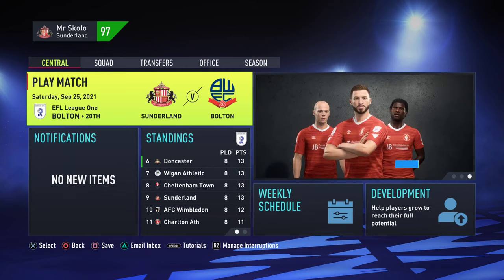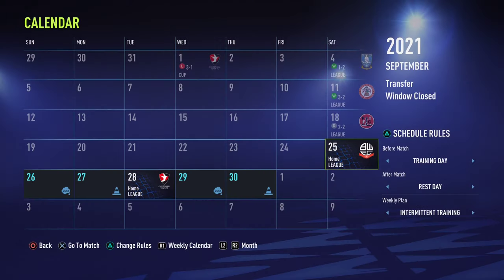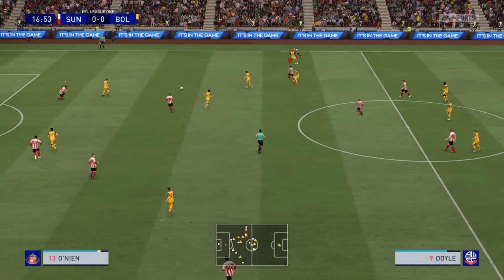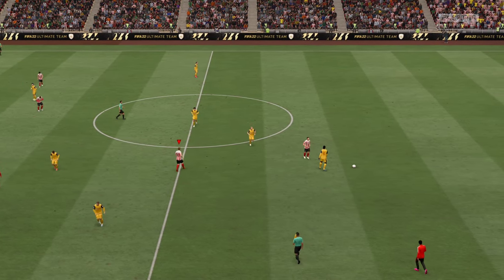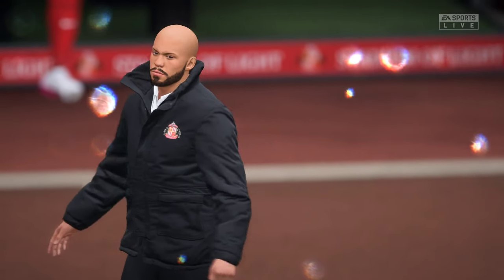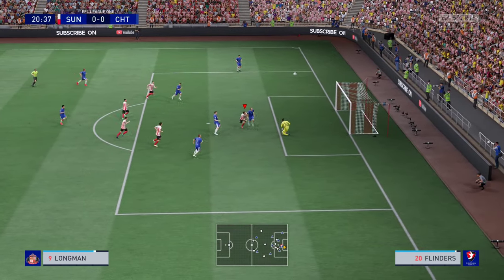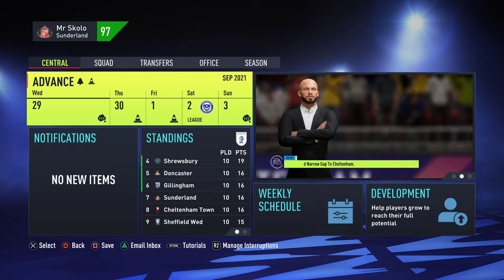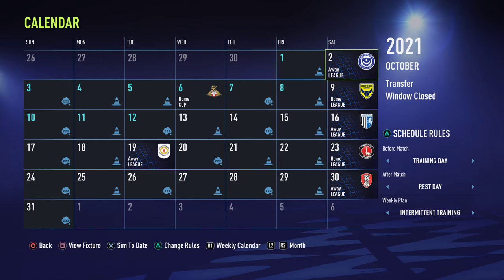FIFA 22 Career Mode | Ryan Longman, That Is All | Sunderland #3 Season 1 Episode 3